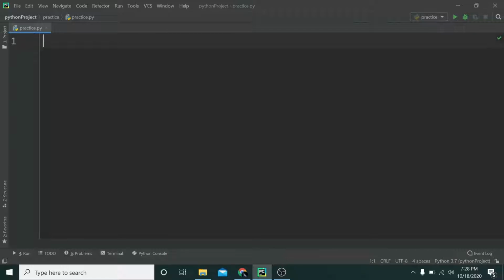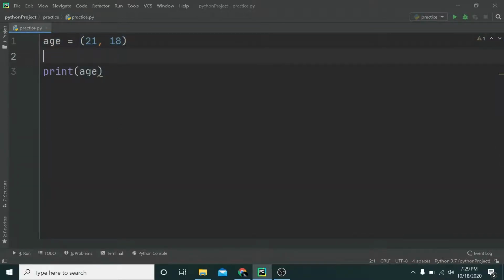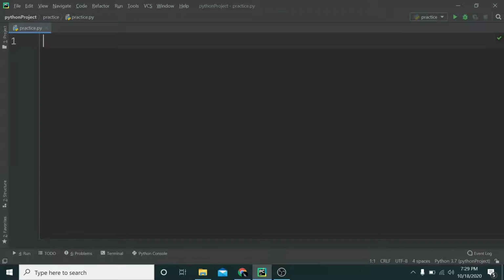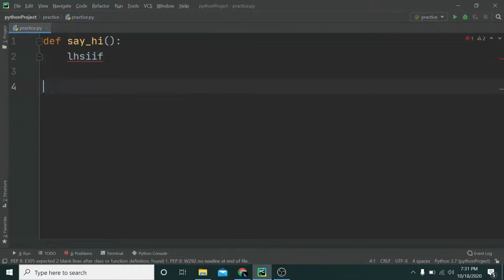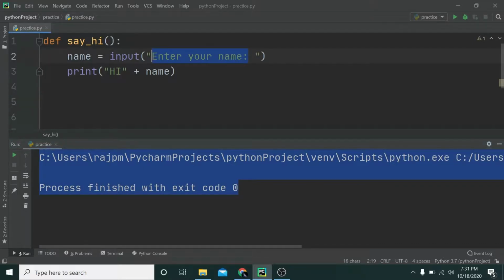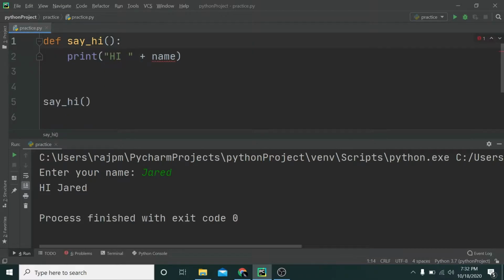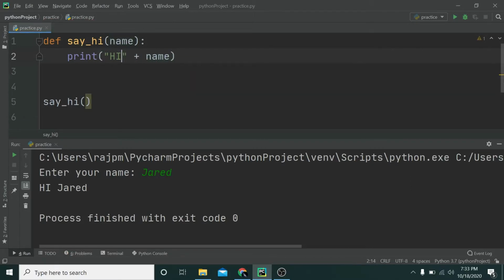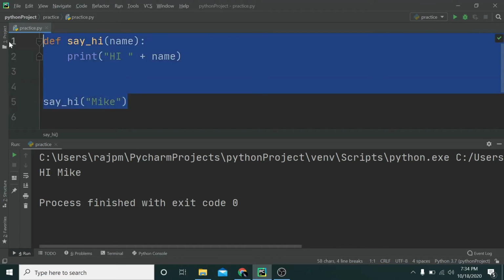Python tutorial | Part 4 | Tuples and Functions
Hi guys in this tutorial i talk about Tuples and functions in python and explain the basic of them.

✨Tags✨

Python
Python tutorial
tutorial
python tutorial for beginners
Tuples
Tuples in python
Python programming
functions
functions in python
learn tuples in python
learn functions in python